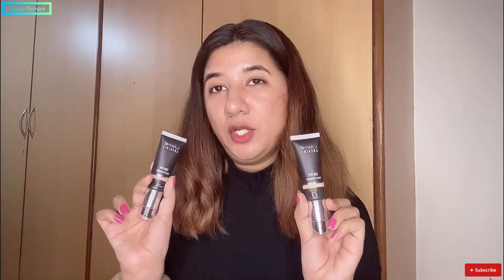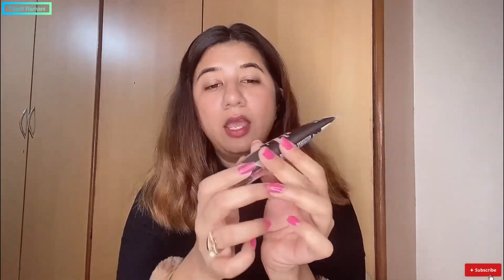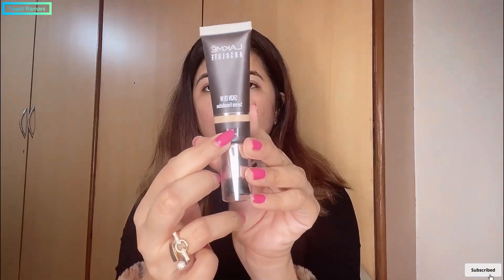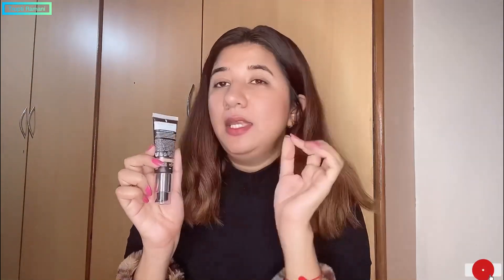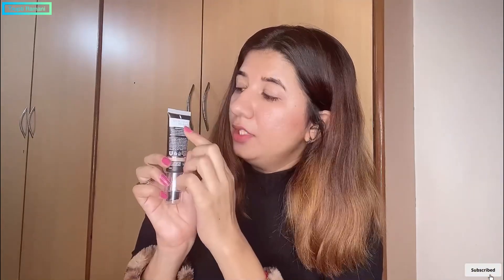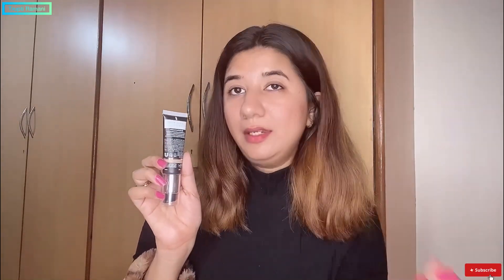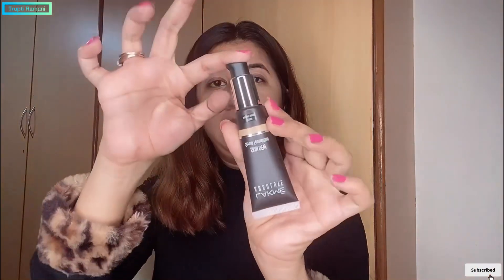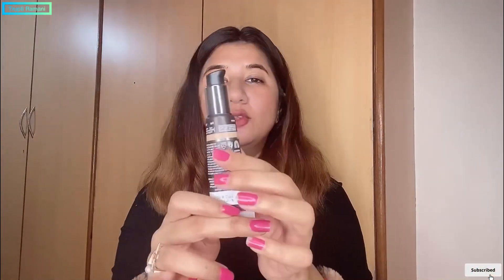New Lakmé Hydrating SERUM FOUNDATION Review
Hi I’m Trupti Ramani and today I’m going to share New Lakmé Serum Hydrating Foundation Review with you my YouTube family❤️ Hope this was helpful 🥰

I can’t guarantee that all of the make-up  and skin care products I recommend will suit you. Please test products out on yourself  before purchasing. I only feature products I like or I want to try it